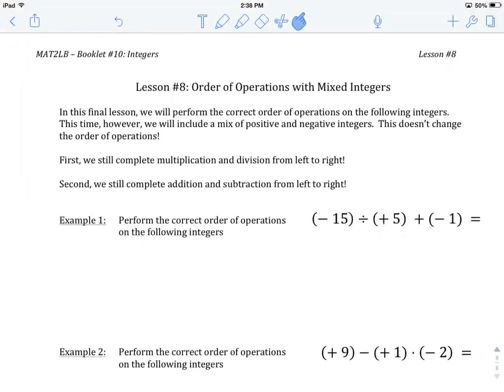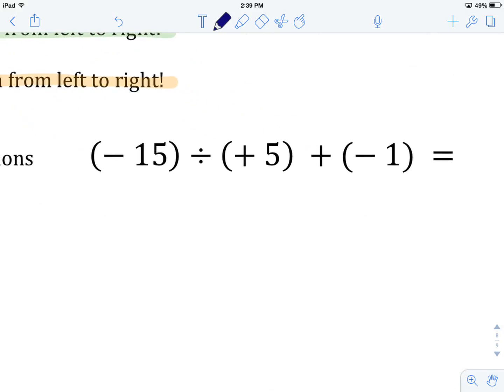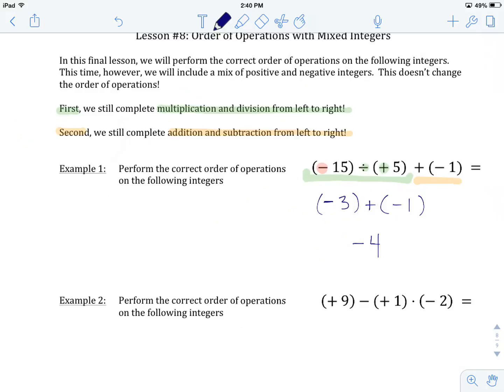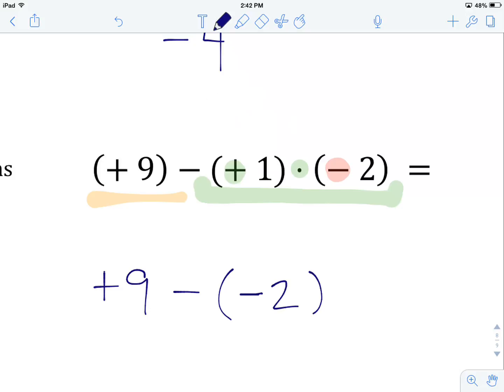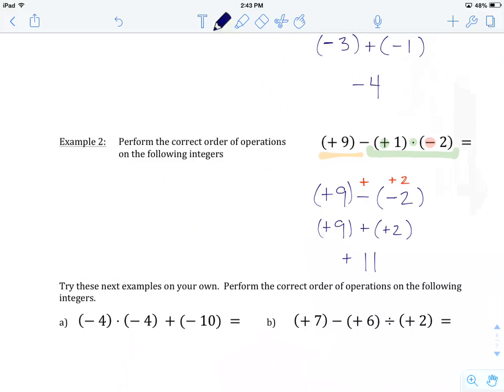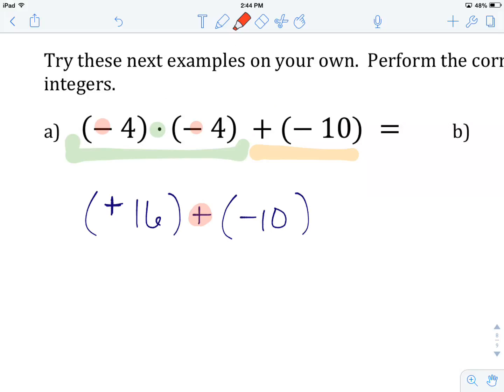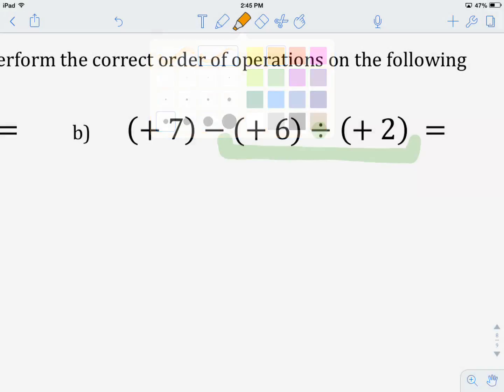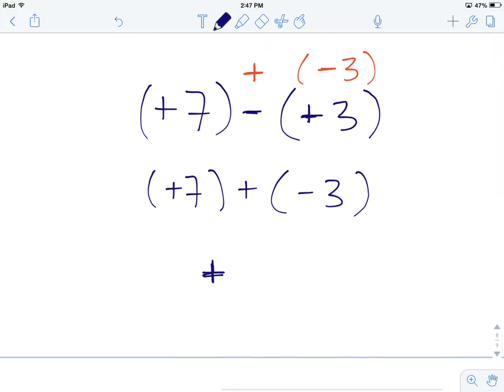Grade 10 FF Math: Unit 10 Lesson 8 - Order of Operations with Mixed Integers